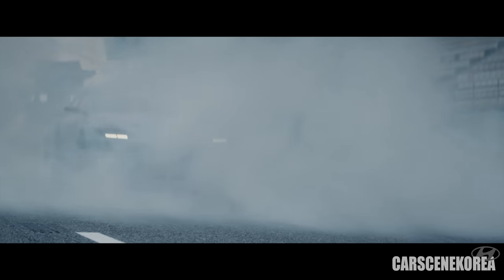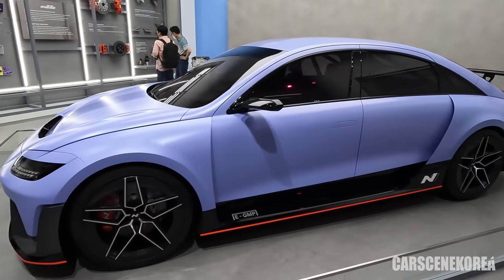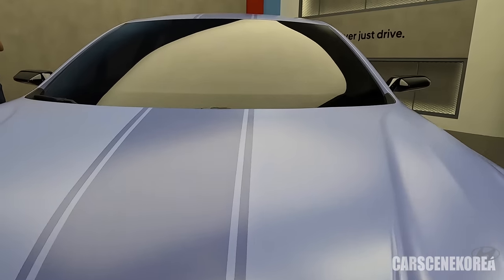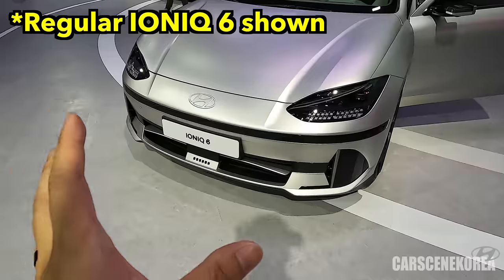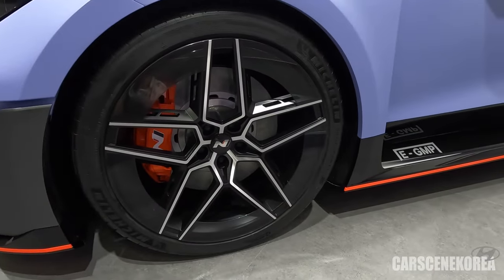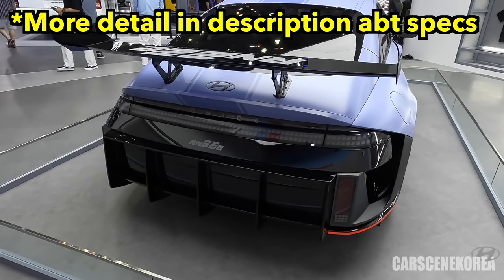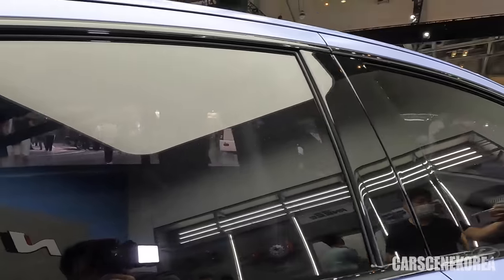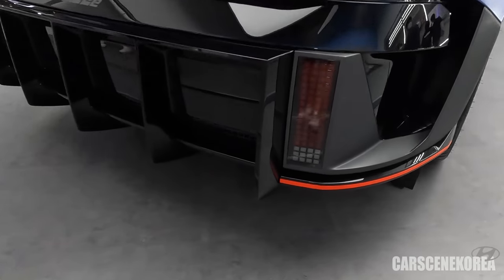SNEAK PEEK of Hyundai IONIQ 6 N – RN22e REVIEWED!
Meet Hyundai RN22e, which is considered to be the IONIQ 6 N-to-be.
It is guaranteed that there will be IONIQ 5 N, but it was really controversial with IONIQ 6 N, but Hyundai surprised us on N Day with RN22e, taking a step closer in adding IONIQ 6 N on the N list, perhaps the very first IONIQ N and EV N overall.
Let me give you a full up-close look of RN22e with detailed review in the video. Enjoy!

Below are the specification of RN22e:
Dimension
Length x Width x Height (mm) 4,915 x 2,023 x 1,479
Wheelbase (mm) 2,950

Motor
Total Max Power (kW) 430 (Front & Rear combined)
Total Max Torque (Nm) 740 (Front & Rear combined)

Battery
Capacity (kWh) 77.4 400V & 800V fast multi-charging capability
Charging Time (min) Under 18 (SOC 10 → 80%)

Performance
Max Speed (kph) Over 250

Timestamp
0:00 SNEAK PEEK of Hyundai IONIQ 6 N – RN22e REVIEWED!
0:36 RN22e & RM20e
1:08 Hyundai IONIQ 6 fully reviewed
1:27 RN22e first look
2:08 RN22e front
2:35 Active Air Flap, IONIQ 6
2:54 Wheels & tires, RN22e
3:26 E-GMP reviewed
3:38 RN22e rear
6:16 Batteries, motors, specification of RN22e
7:00 RN22e as IONIQ 6 N from N Owner